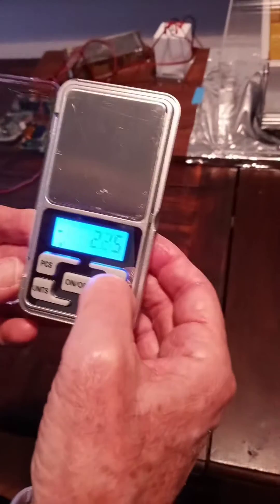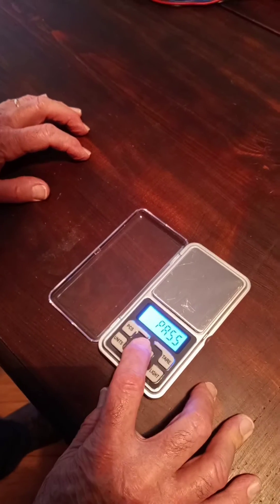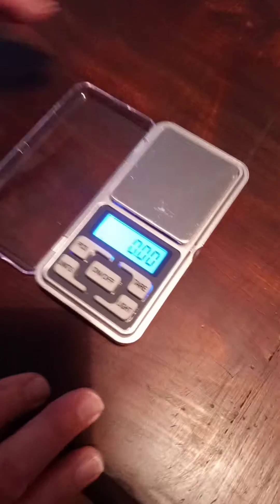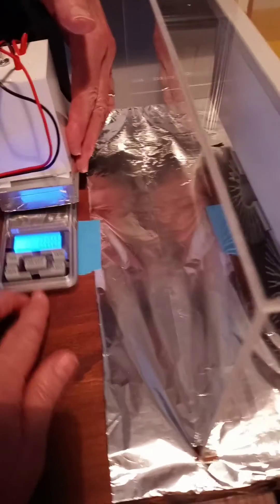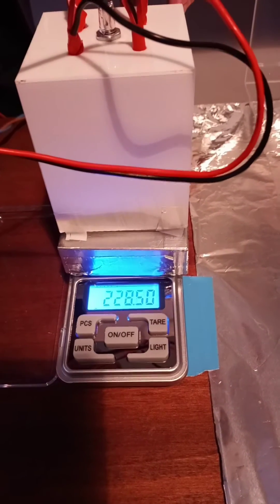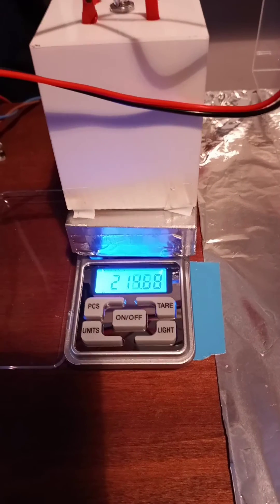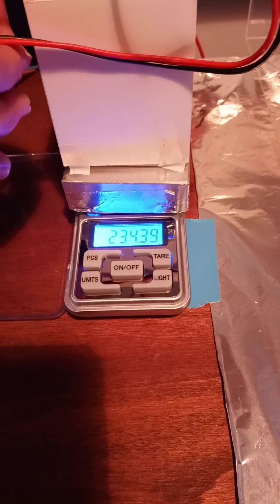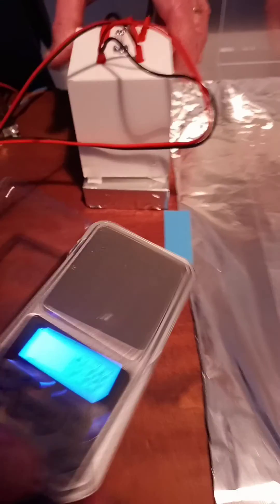Weighing the Ecat SKLep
Weighing the Ecat SKLep prior to the presentation test on December 9, 2021